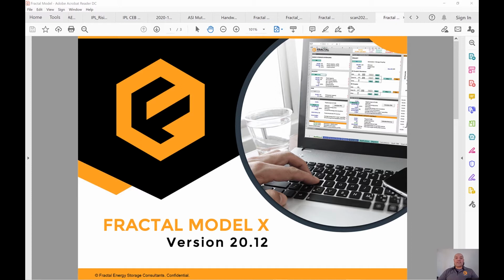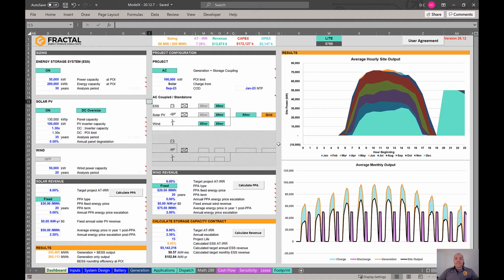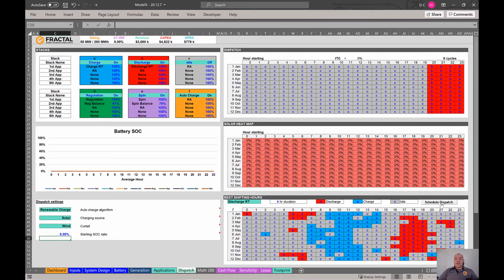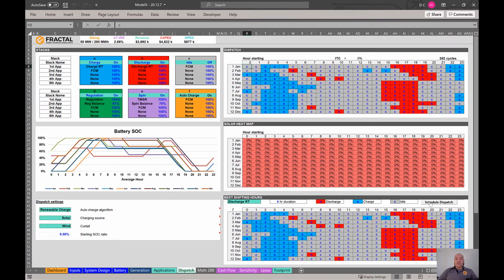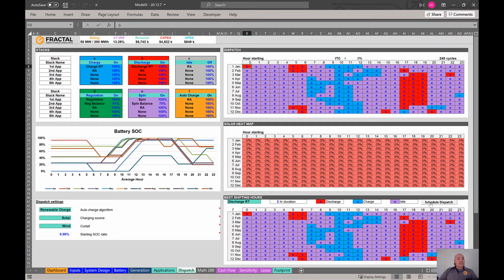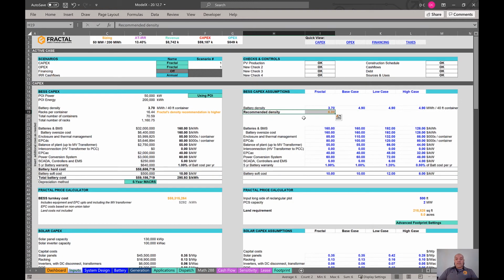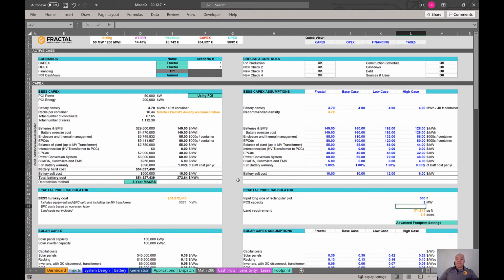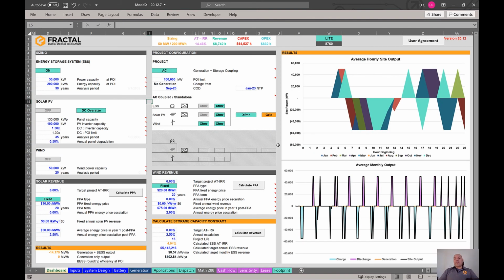Fractal Energy Storage Model X v 20.12 Updates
View the latest updates and new features of version 20.12 Fractal Model X™. The Fractal Model X™ is a powerful technoeconomic energy storage and hybrid system modeling tool that provides investment grade analysis while simulating performance, degradation, warranty, costs and revenue to optimize the economics of your project. This tool is an excel package. License holders receive the model package, templates, a user manual, support hour package and quarterly updates. Tier-1 energy companies favor this modeling package because it is unlocked with VBA code well commented, providing transparency and high resolution to support internal analytics and project financing.

Model X v 20.12 Key Updates Include:
1. UI/UX improvements: Automatically populate applications and stacks based on ISO/RTO selection.
2. Market intelligence tools: Battery density recommendations and battery turnkey price calculator for NMC and LFP batteries for 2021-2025 COD
3. Footprint calculator: Estimate land requirement for AC coupled and standalone storage projects.